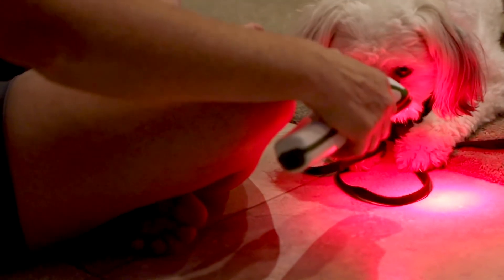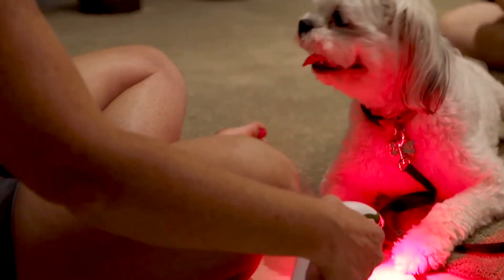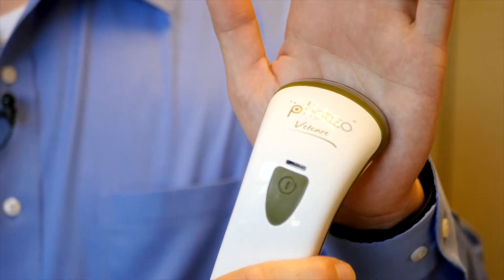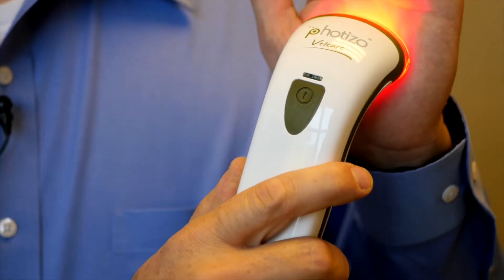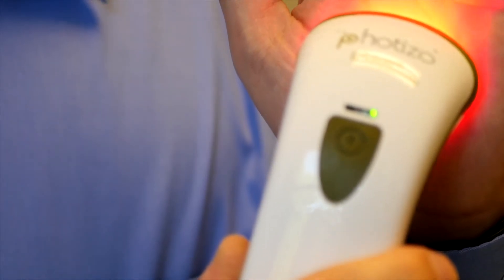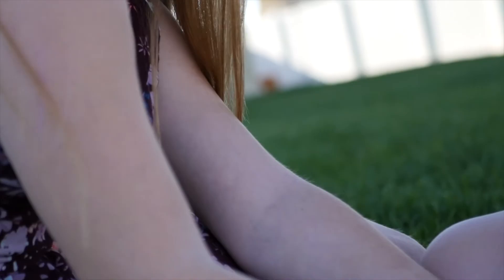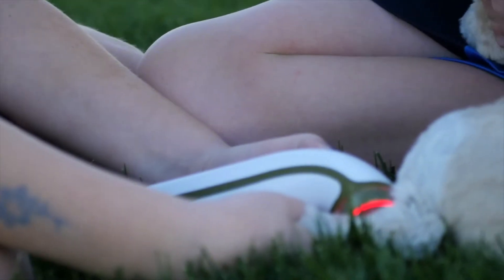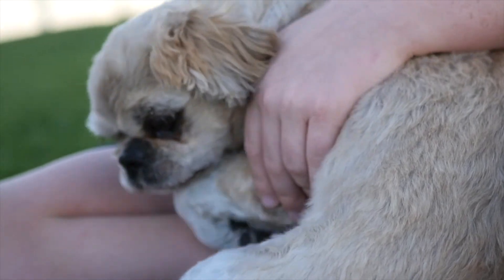What is Light Therapy?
If you're still wondering, "what is light therapy?" "what does light therapy do?" "how does light therapy work?" or "is light therapy safe?" to learn more! The Photizo Vetcare uses red and infrared light therapy to treat multiple symptoms and conditions in animals of all shapes and sizes. Light Therapy is amazing for animals because it can provide pain relief, healing, increase mitochondria activity and increase the production of ATP. We love Photizo because it utilizes red and infrared wavelengths of light to deliver a double-dose of measured, effective treatment. There are so many benefits to light therapy and no negative side effects, so you can be sure that this treatment is safe and effective. Take advantage of the benefits of light therapy today!